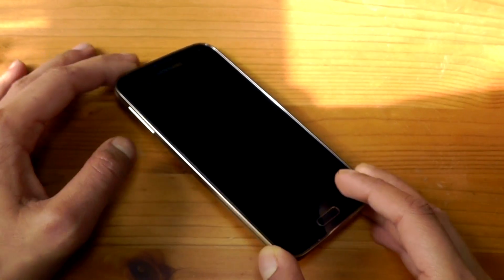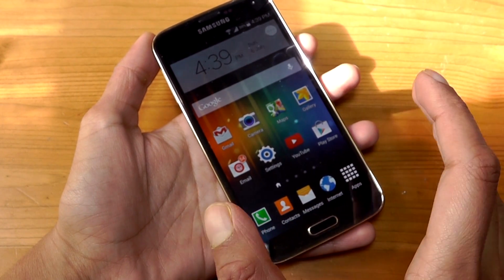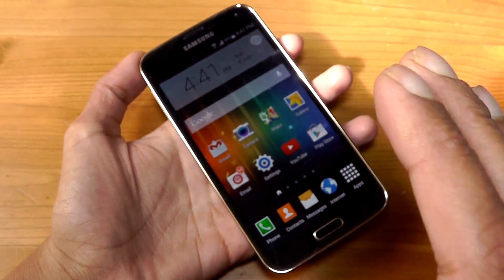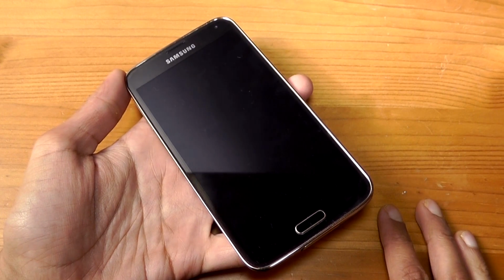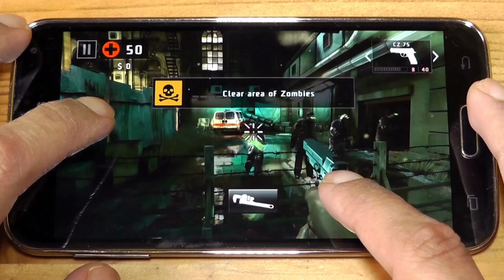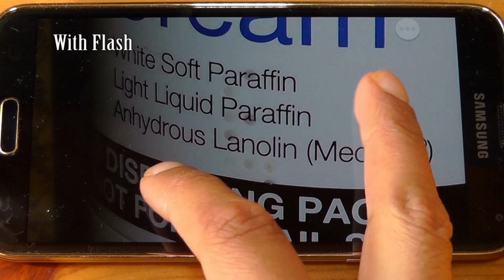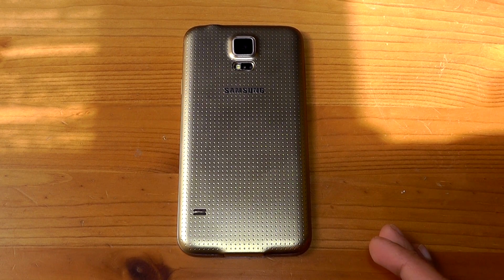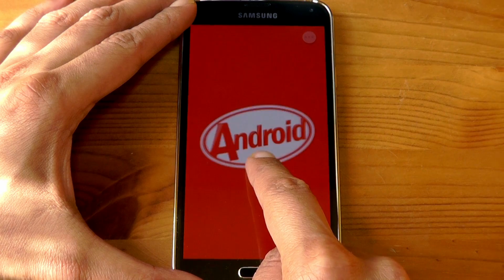Samsung Galaxy S5 Full Review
And so concludes my series of coverage of the Samsung Galaxy S5. Is Samsung's latest flagship going to qualify on my list as phone of the year? Watch the review to find out.